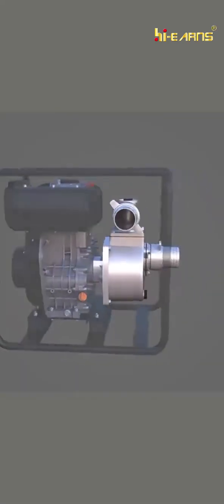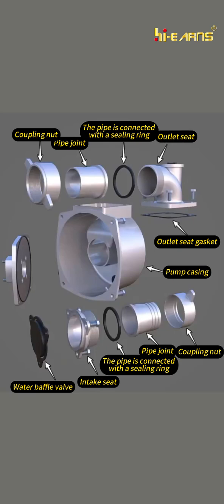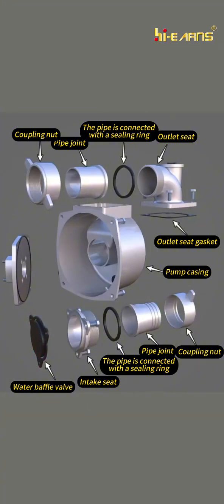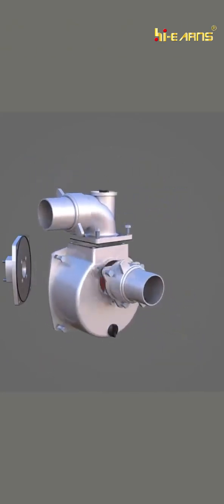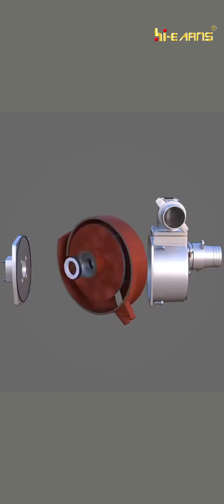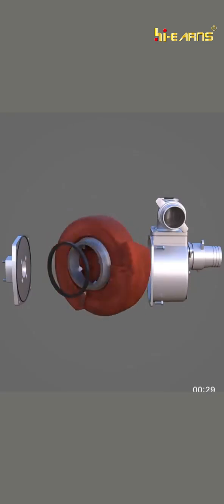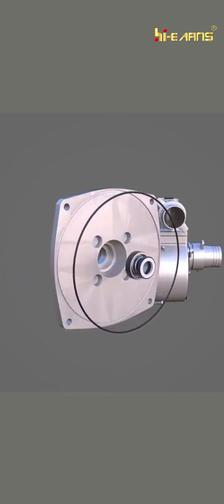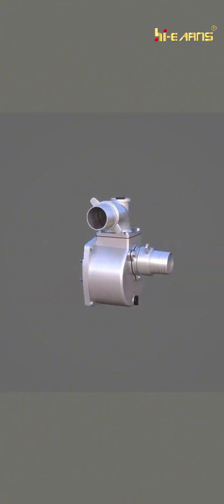Water Pump 3D Teardown: Explore Its Internal Structure & Components#waterpump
Ever wondered what’s inside a water pump? This 3D teardown video gives you a detailed look at its internal structure and components. Whether you’re into engineering, maintenance, or just curious about how pumps work, this visual breakdown is for you.